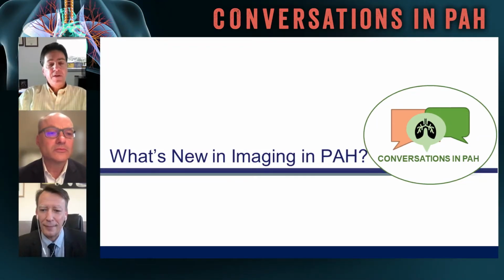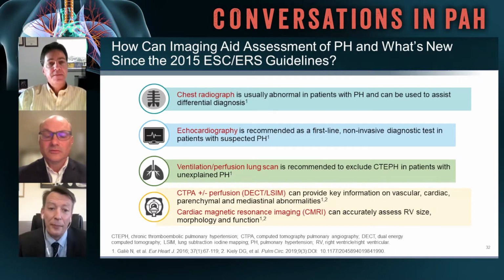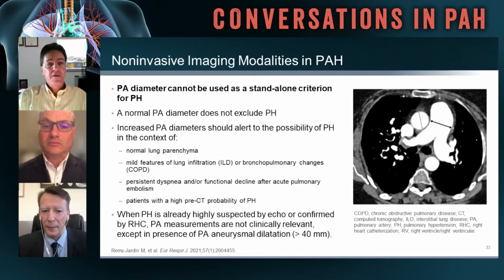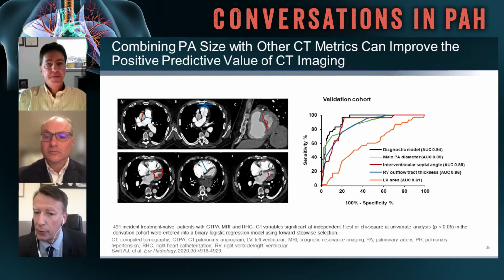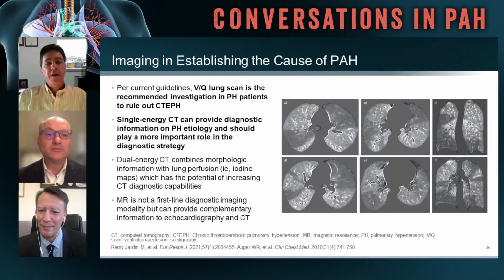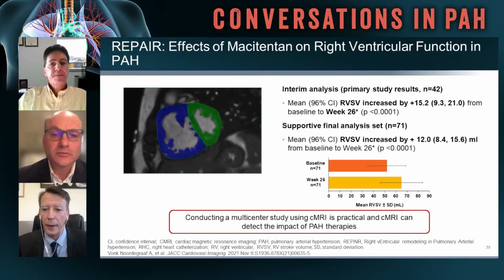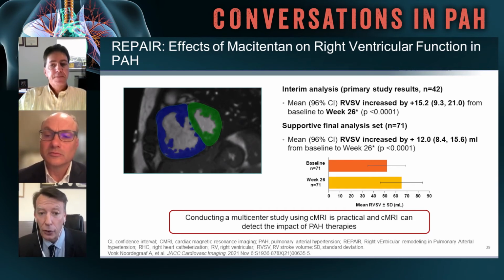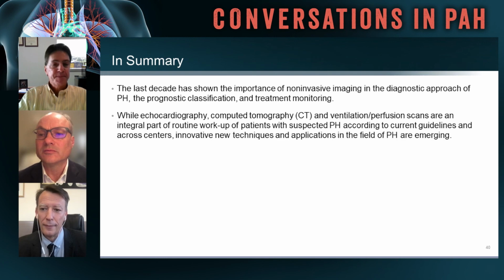Conversations in PAH: What’s New in Imaging in PAH​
AMA/ANCC/ACPE Activity

This accredited AMA/ANCC/ACPE activity features a recorded discussion among three experts and is designed to keep healthcare professionals on top of the most recent clinical findings in PAH.

The fourth edition will feature Dr. Dunbar Ivy, Dr. Marc Humbert and Dr. Ronald Oudiz discussing an Update on Pediatric PAH Care; Patient Perspectives in PAH and What’s New in Imaging in PAH​.

FACULTY
Ronald Oudiz, MD, FACP, FACC, FCCP
Director, Liu Center for Pulmonary Hypertension
Lundquist Institute at Harbor-UCLA Medical Center

Dunbar Ivy, MD
Director, Pediatric Pulmonary Hypertension
Children's Hospital Colorado
Pediatric Cardiology Department

Marc Humbert, MD, PhD
Professor of Respiratory Medicine at the Paris-Saclay University
Director of the French Reference Centre for Pulmonary Hypertension
Department of Respiratory and Intensive
Care Medicine, Hospital Bicêtre (Assistance
Publique Hôpitaux de Paris)

and claim AMA, ANCC or ACPE credit/contact hour after completion of a brief pretest and posttest/evaluation.

This activity is jointly provided by the University of Nebraska Medical Center, Duquesne University School of Pharmacy and Practice Point Communications.

Supported by independent educational grants from United Therapeutics Corporation, Bayer U.S. and Actelion Pharmaceuticals U.S., Inc., A Janssen Pharmaceutical Company of Johnson & Johnson.